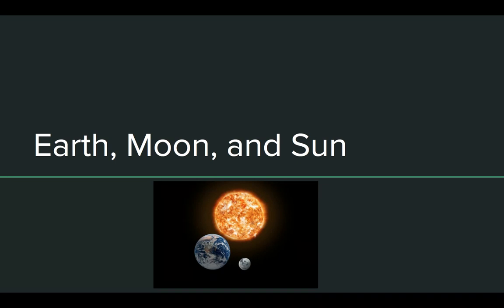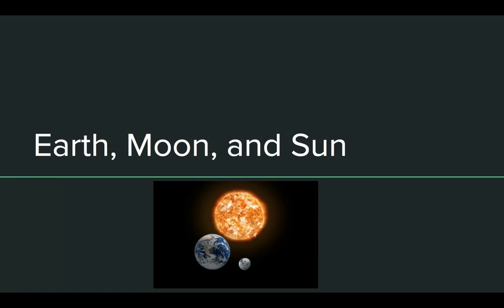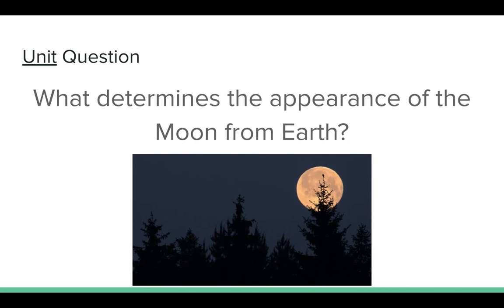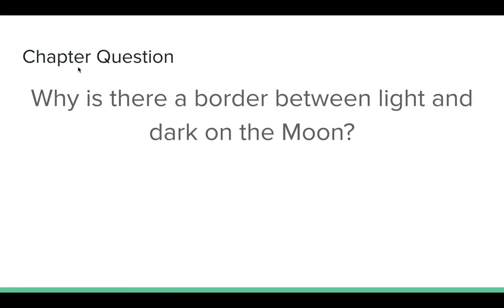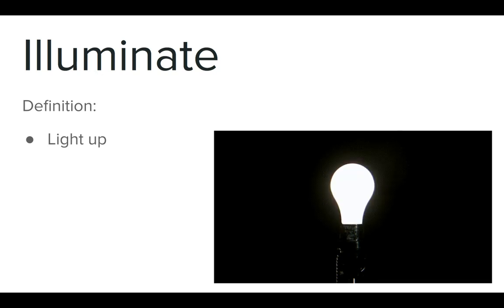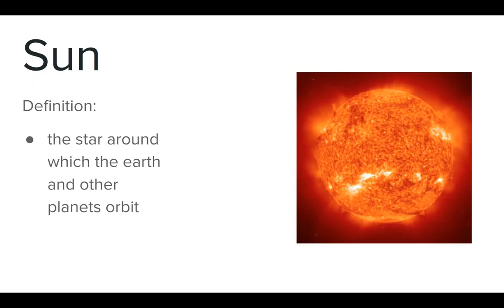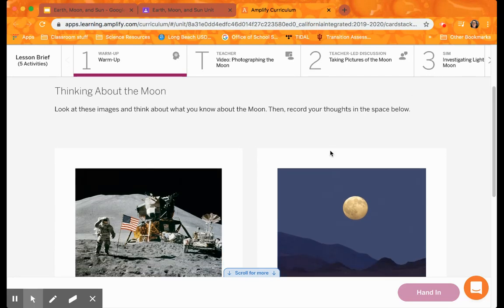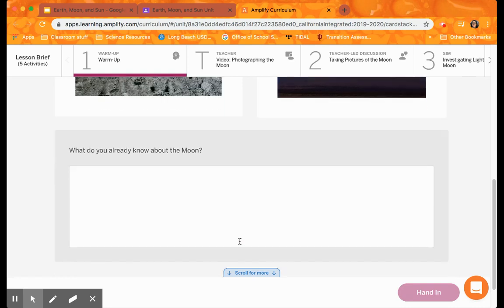Earth, Moon and Sun Intro Video / Warm Up Instructions